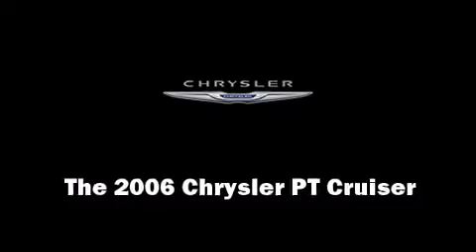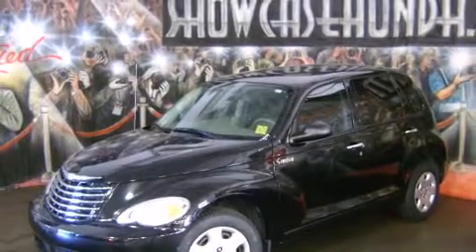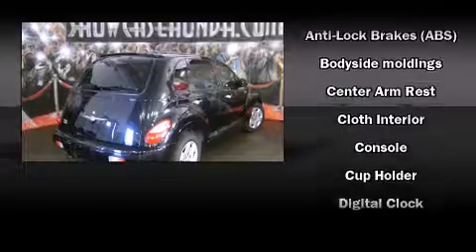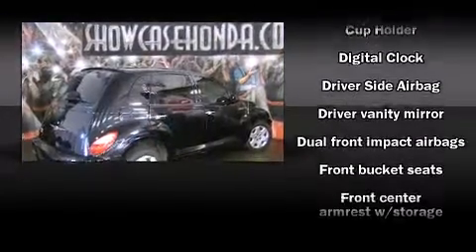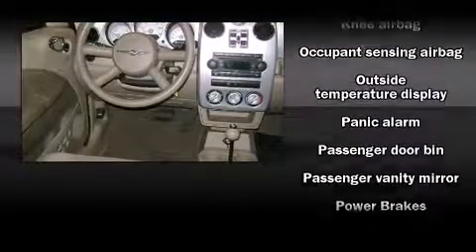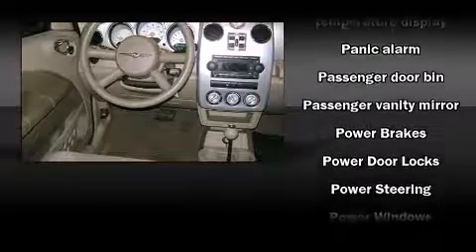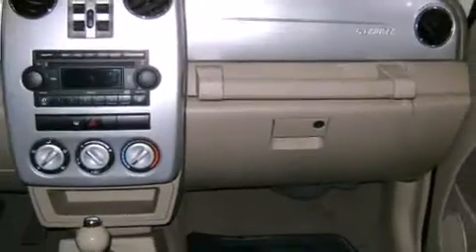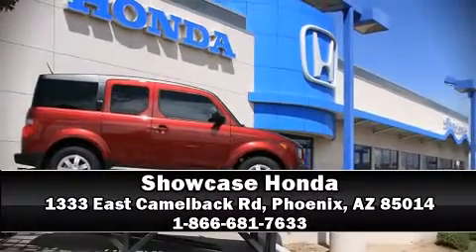2006 Chrysler PT Cruiser Touring in Phoenix, AZ 85014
Showcase Honda
1333 East Camelback Rd

Here's a great deal on a 2006 Chrysler PT Cruiser. With just over 30,000 miles on the odometer, this 4 door sport utility vehicle prioritizes comfort, safety and convenience. It features an automatic transmission, front-wheel drive, and a 2.4 liter 4 cylinder engine. All of the premium features expected of a Chrysler are offered, including: front and rear cupholders, a tachometer, variably intermittent wipers, a trip computer, an outside temperature display, front bucket seats, and remote keyless entry. We pride ourselves on providing excellent customer service. Please don't hesitate to give us a call.